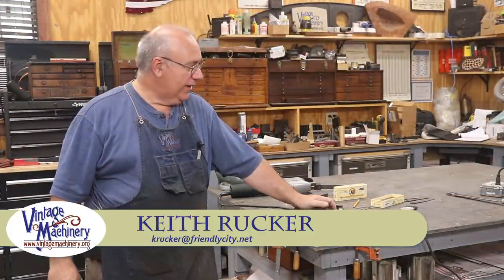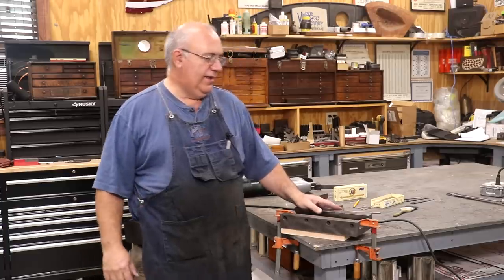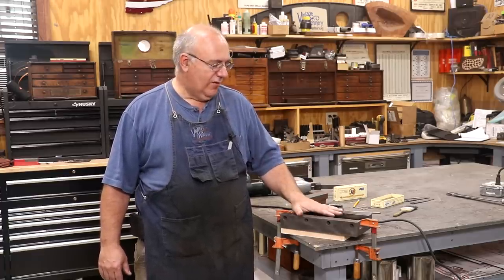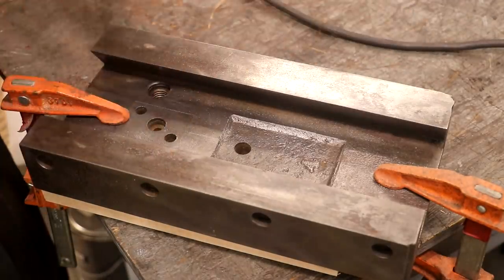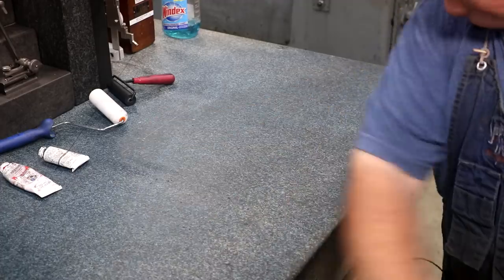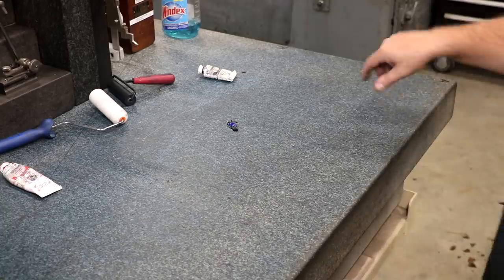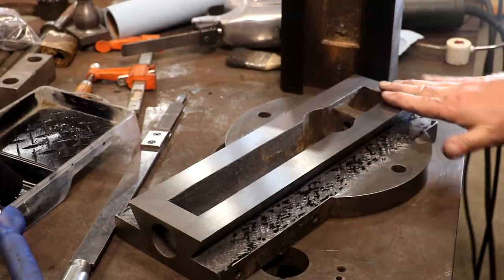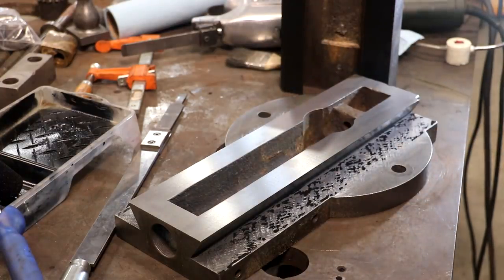Metal Planer Restoration 42: Scraping the Clapper Box Cross Slide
Scraping the Clapper Box Cross Slide on my 1890's vintage New Haven Mfg. Co. Metal Planer.  I use both power scraping methods with a Biax power scraper as well as true hand scraping techniques with a hand scraper.  This project includes scraping both flat surfaces off of a surface plate as well as dovetails using a precision straight edge.